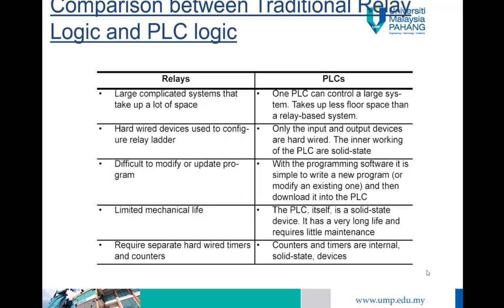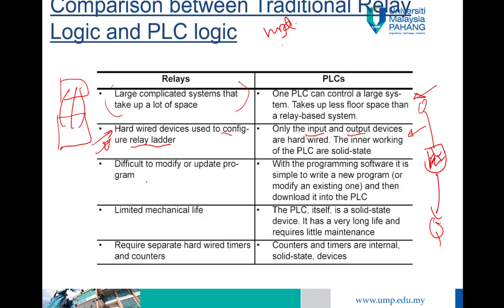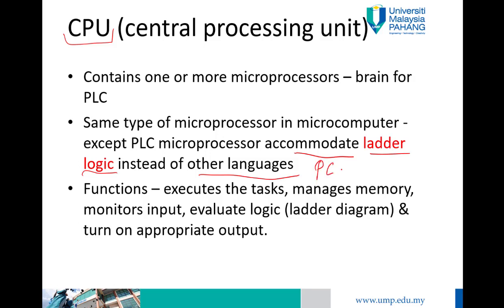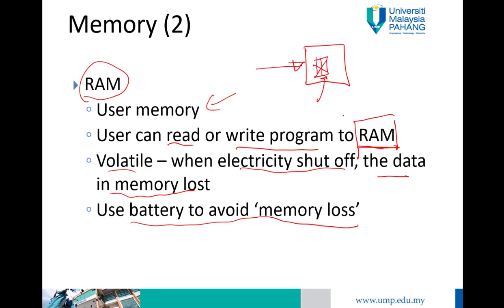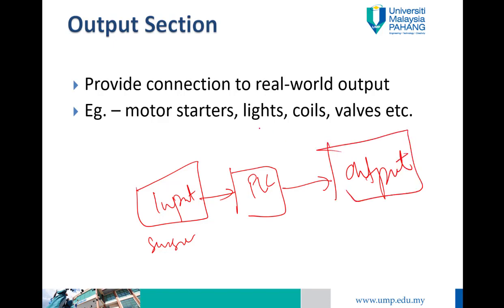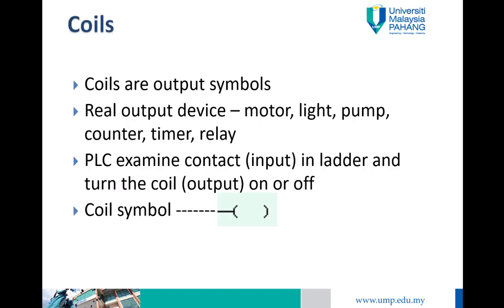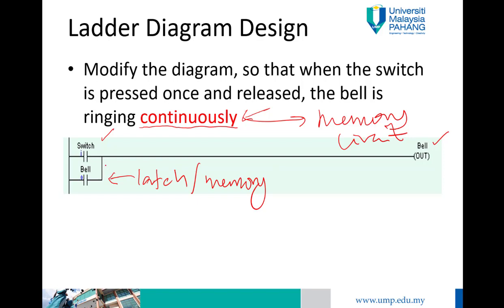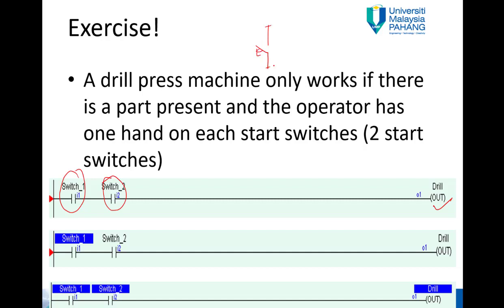BMM4413 Lesson 19 Intro to PLC